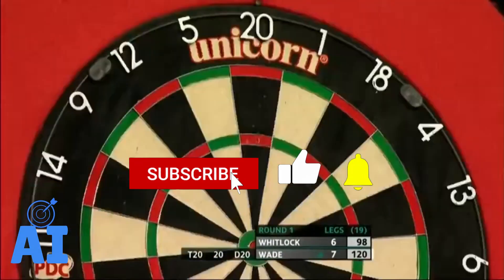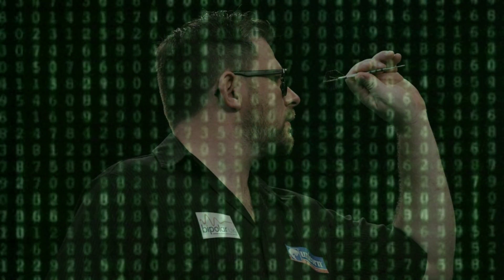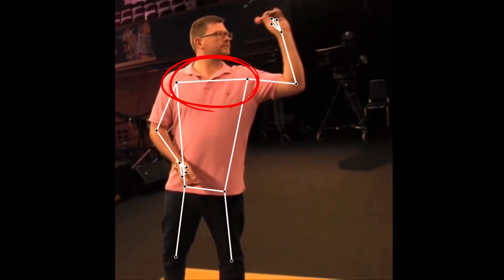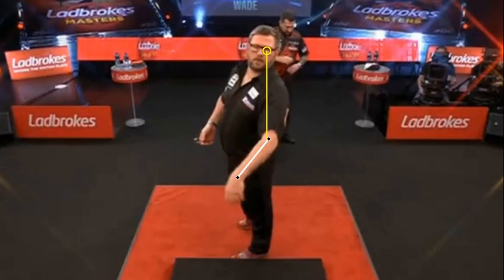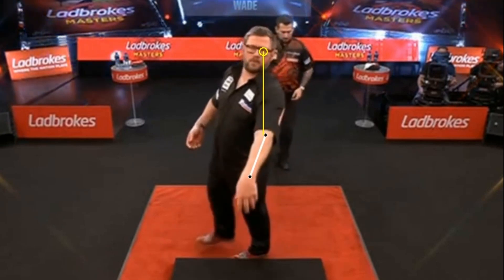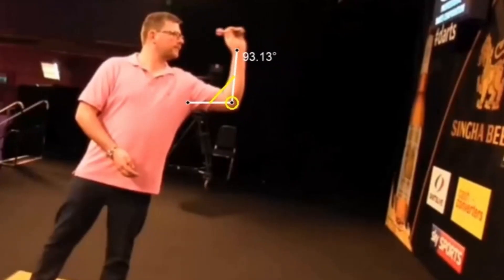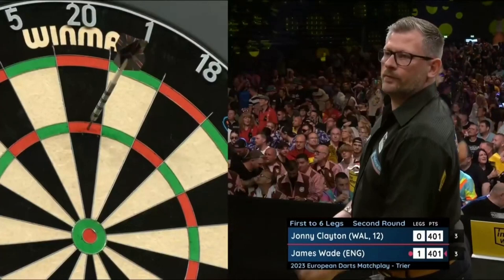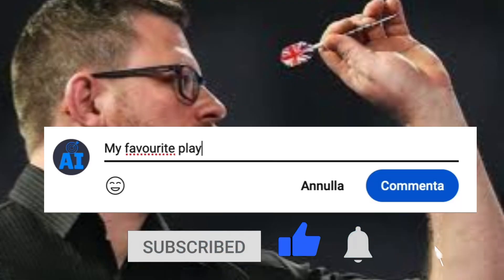JAMES WADE DARTS throw ANALYSIS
In this video, we take a deep dive into the throwing technique of professional darts player James Wade. Known for his consistency and precision, James Wade’s throw is a masterclass in darts strategy.
We’ll analyze the stance, grip, throwing angle and more using AI.
Explore what makes his technique so effective on the big stage. Whether you're a fan of darts or looking to improve your own game, this analysis will give you valuable insights into one of the sport's top players.

00:00 Intro
00:29 Oche Position
00:46 Stance
01:00 Grip
01:16 Frontal Cam Analysis
01:40 Throw Comparison
02:02 Throwing Angle
02:29 Throwing Speed
02:49 Outro